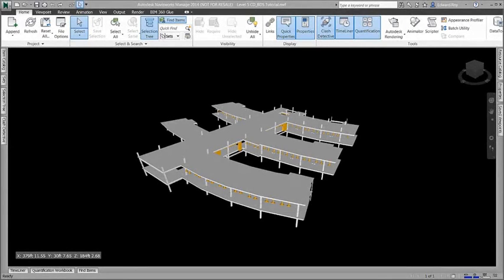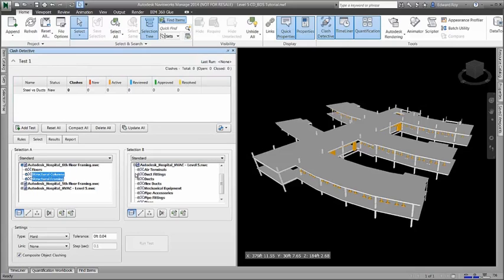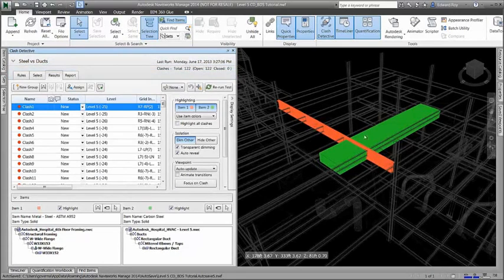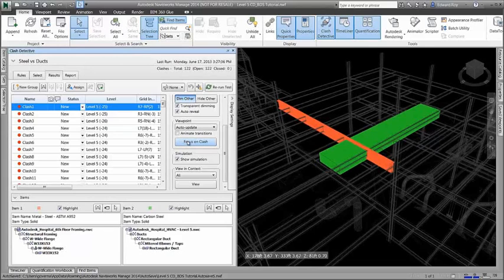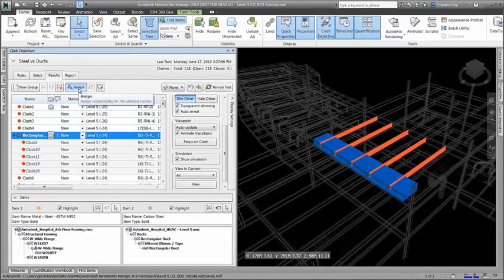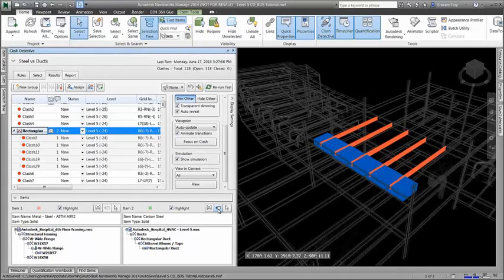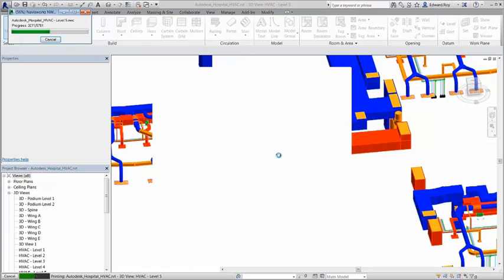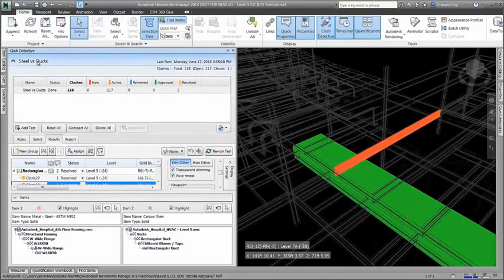Autodesk Naviswork Manage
Detect clashes aggregated models